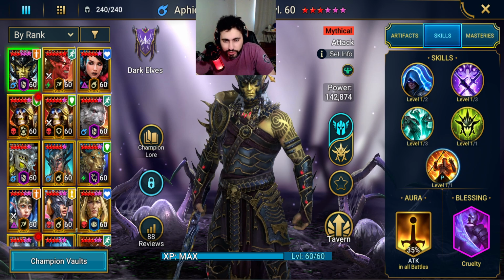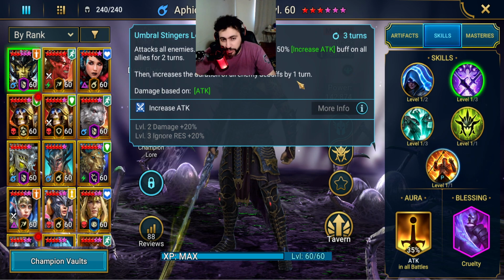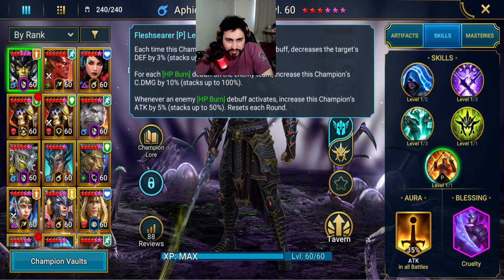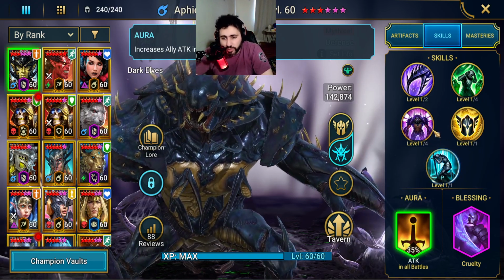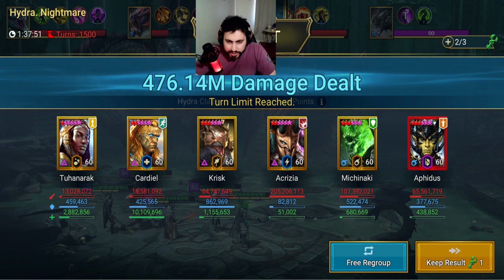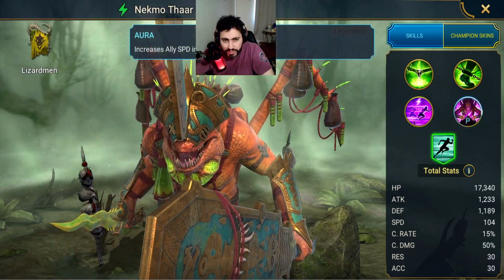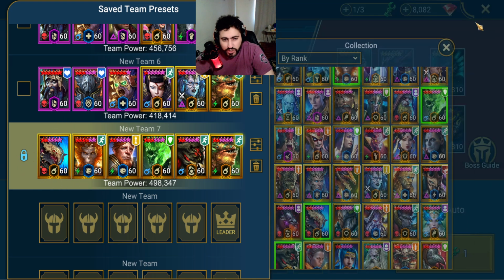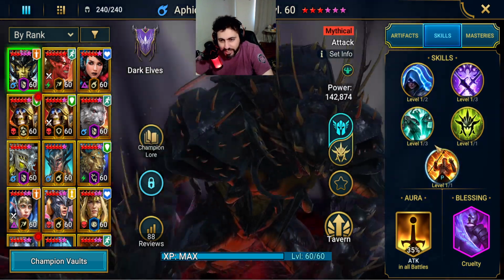Aphidus the HiveLord BEST BUILD & GUID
hello everyone!
this is m y new channel which is dedicated to raid shadow legend